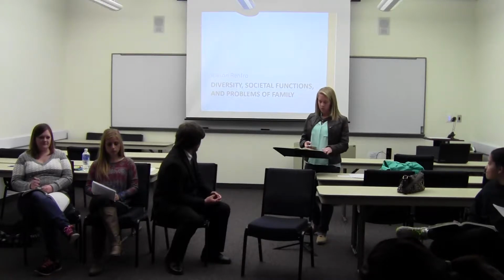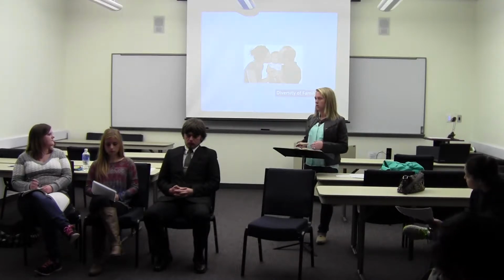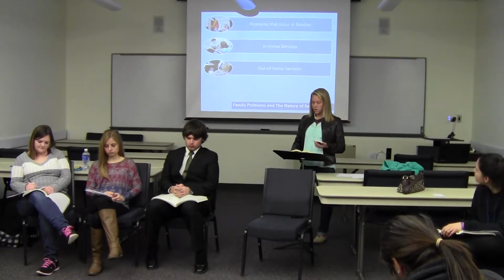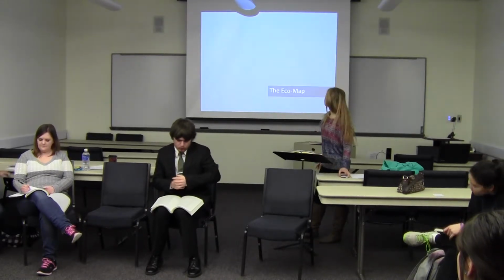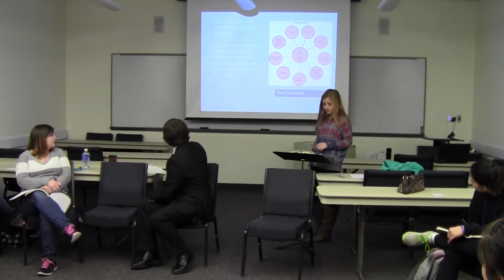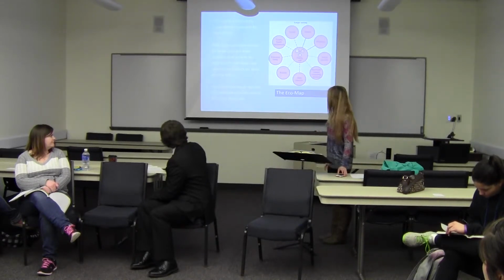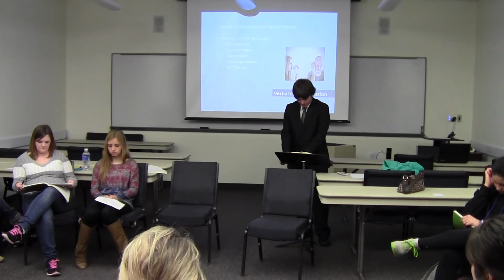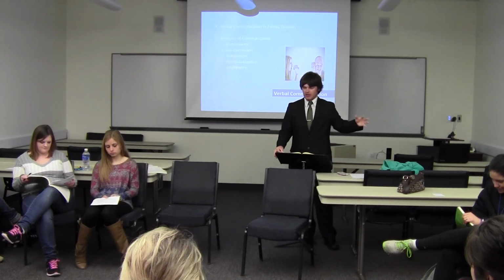Group 1 - Families day 1